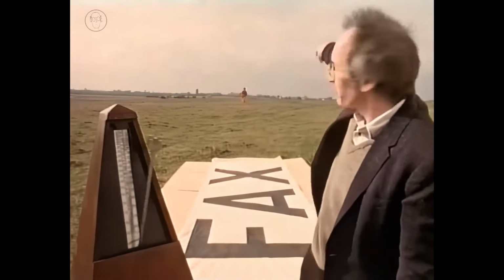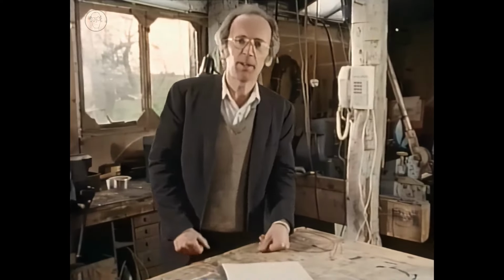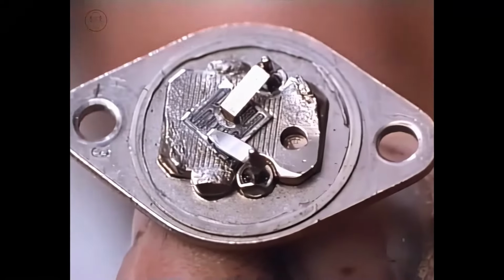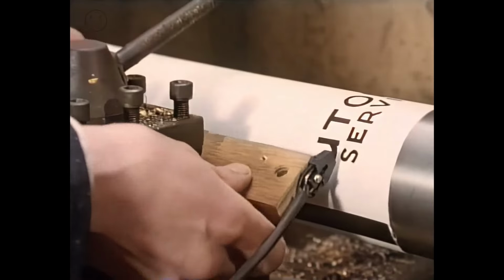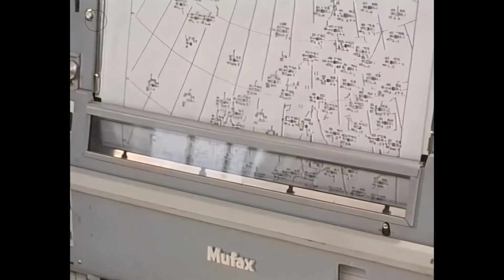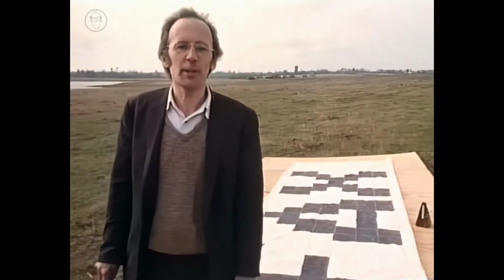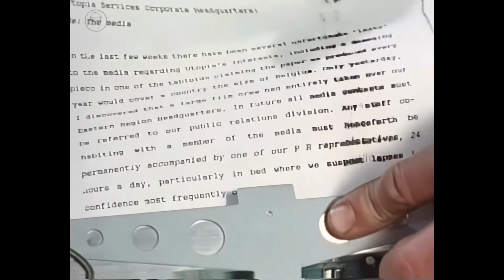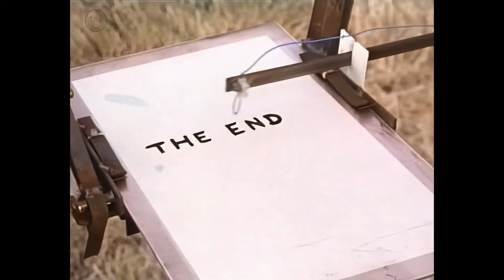The Secret Life of the Fax Machine - Remastered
I've been in my workshop making things ever since, and the covid lockdown was the perfect time to make some new videos, trying to pass on some of what I've learnt. So if you're interested do try my new  'Secret Life of Components'
These old films were remastered and upscaled by Norman Margolus from a 1987 PAL tape made directly from the 16mm print, using machine learning software from Topaz labs. Commentary added in Feb 2021.